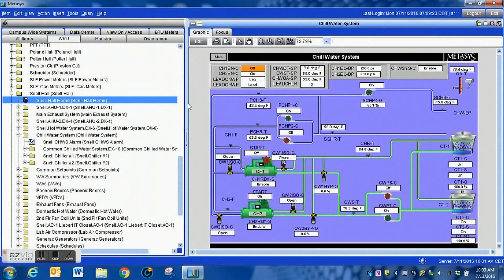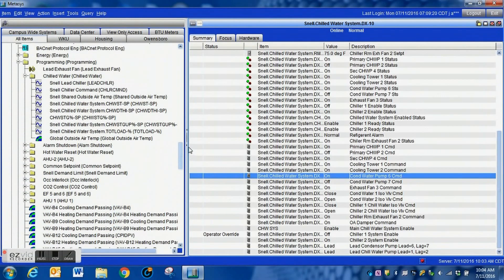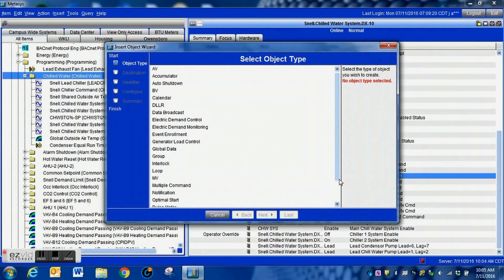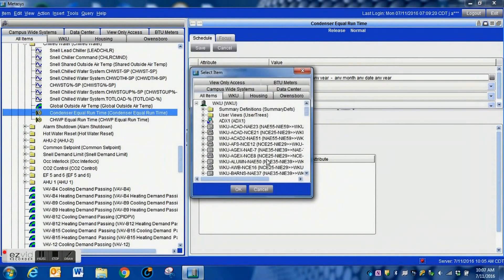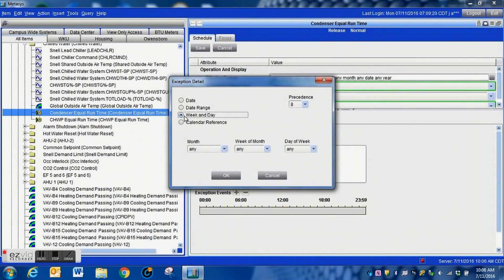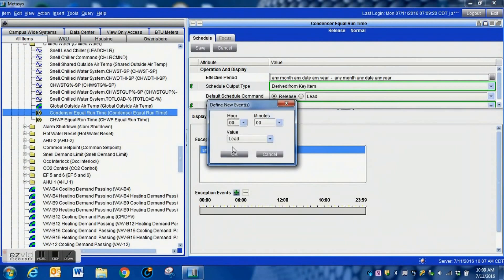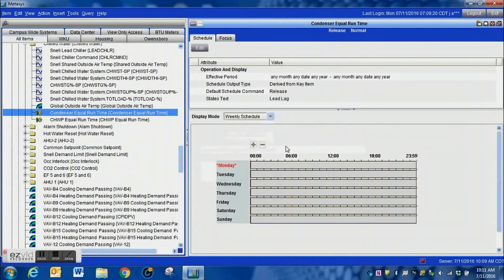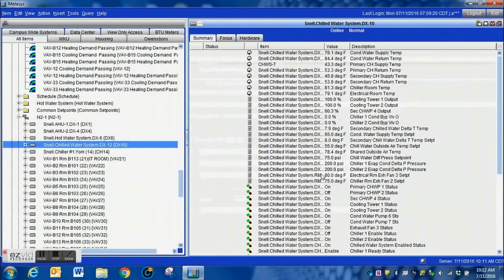Automation of equal run time using Metasys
Automation of equal run time can save time and help extend equipment life.